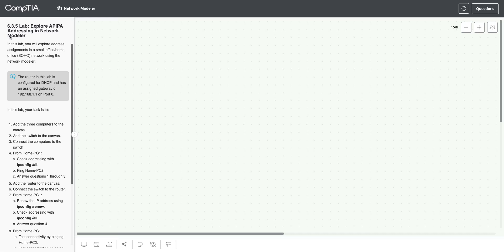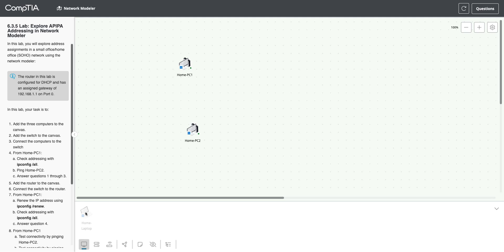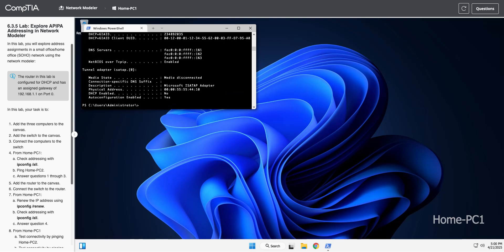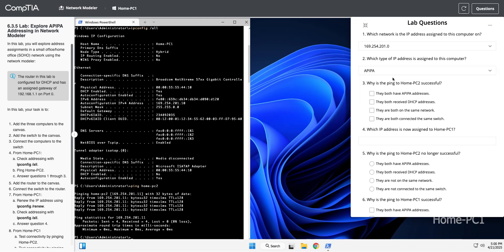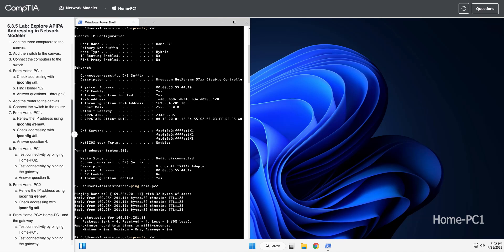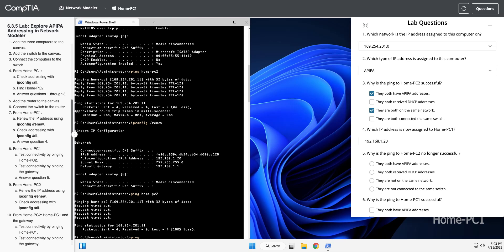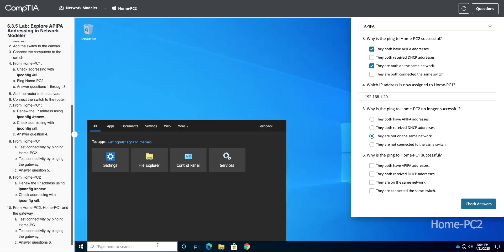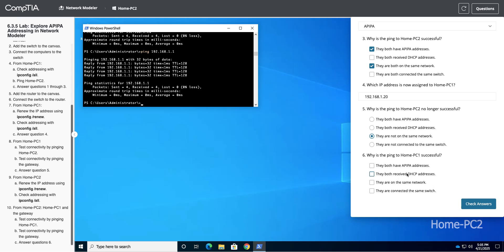6.3.5 Explore APIPA Addressing in Network Modeler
CompTIA Net+ Lab 6.3.5 Explore APIPA Addressing in Network Modeler